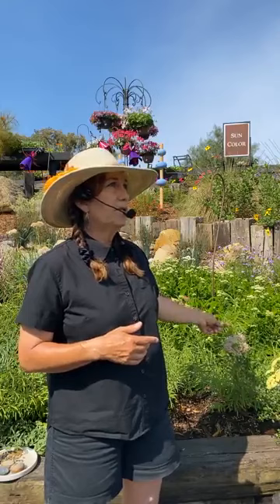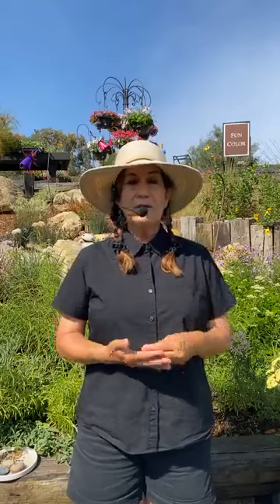Milkweed for Monarch Butterflies with Suzanne Hetrick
Monarch butterflies are in decline – and gardeners can play a critical role in their recovery. Monarch’s feed exclusively on milkweed plants. But simply planting milkweeds may not be enough. Is it the correct milkweed and is it being grown properly?

By planting only locally native milkweeds in your garden you can help provide valuable foodplants for Monarchs.